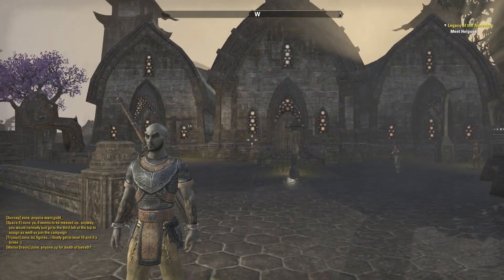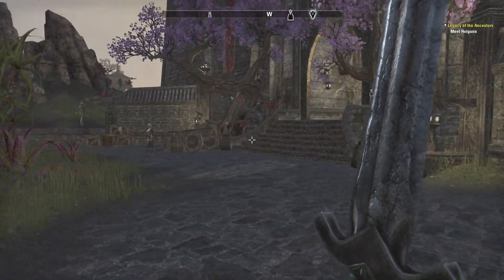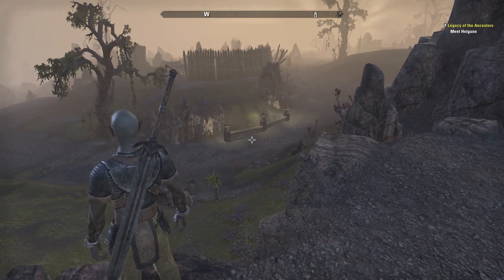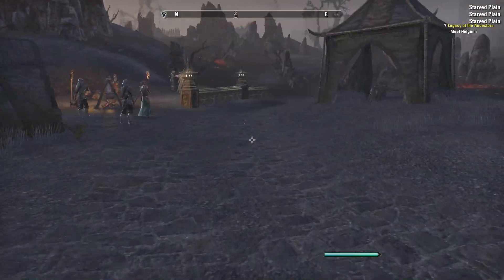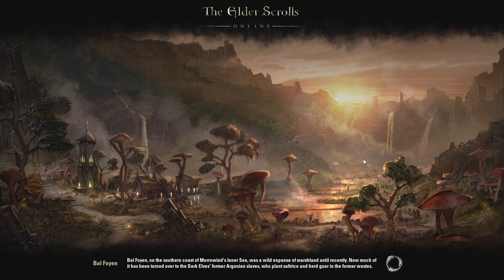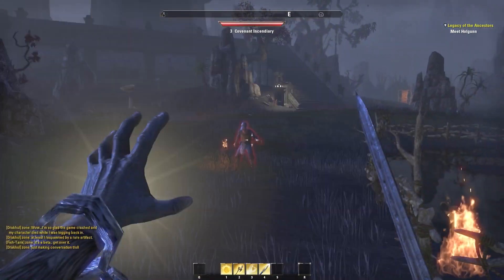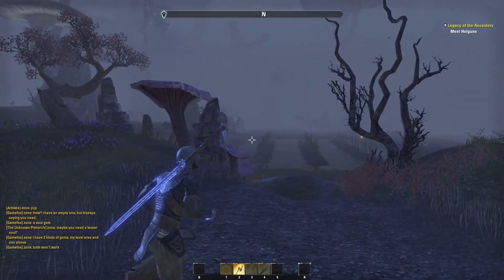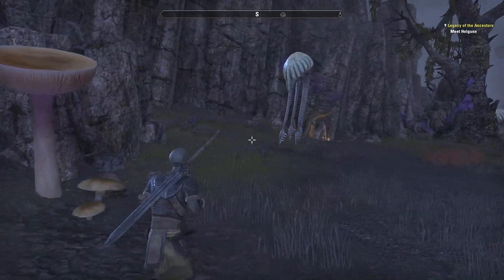The Elder Scrolls Online Beta - First Impressions [Part 2 of 2]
BEFORE YOU WATCH: Be aware that there isn't going to be a huge amount of gameplay in these videos. This is a first impressions. Not a Let's Play. So don't complain about me "talking too much", because that's the whole point here.

These two videos represent a critical analysis of the Elder Scrolls Online Beta from my personal perspective as a predominantly single-player Elder Scrolls fan, rather than someone who is an MMO veteran. This I feel is important, as players like myself are part of ESO's target market, and feedback from my perspective may echo the concerns of other players too.

This is my OPINION. Make sure you are aware of this when watching the video. If concerns I raise here are not a problem for you, or are even positives for you, then that's fine. Use my first impressions as a watermark for how much you think you will enjoy the game. Don't, however start complaining and flaming in the comments because I don't have the same opinion as you. Simply take this video for what it is worth - the views of a longtime Elder Scrolls fan examining what is for all intents and purposes a new Elder Scrolls game.

This said however I will likely be coming back to ESO in the future to get some more in-depth second impressions, hopefully following changes made by Zenimax thanks to player feedback, which so far, they have been more than willing to listen to.

Feel free to check out my channel if you're new to my videos - I produce lots of elder scrolls related content on a fairly regular basis, including mod reviews, and two ongoing Let's Play series of Skyrim and Oblivion.

I also stream games live on my Twitch TV channel,